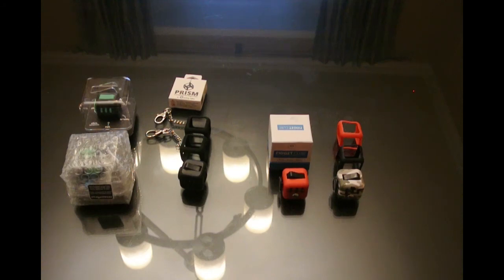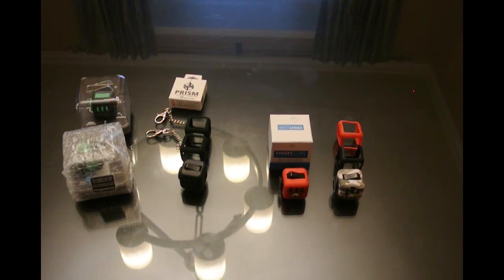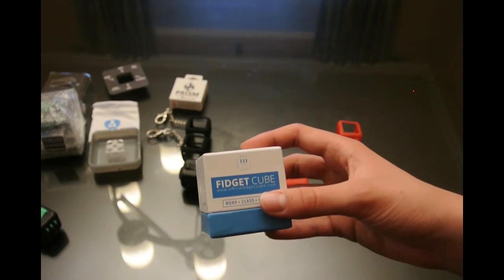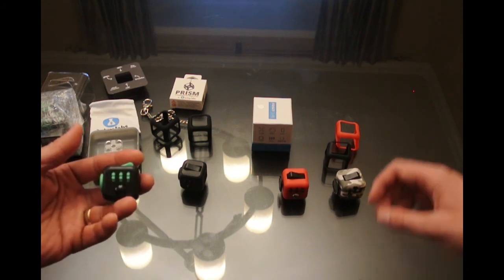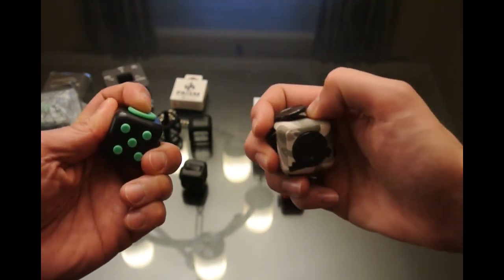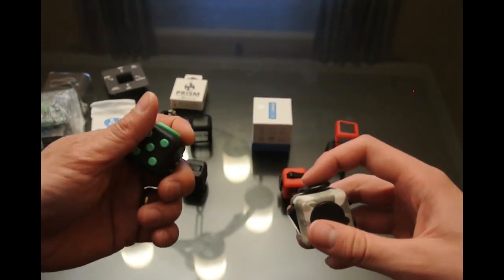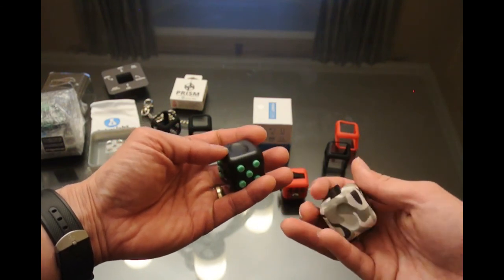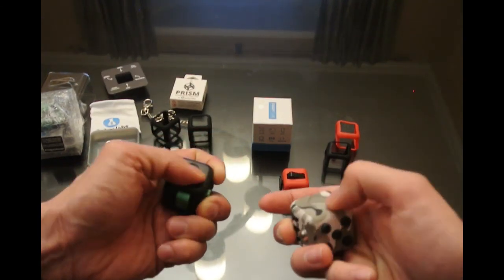The Original vs. the Official Fidget Cube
So there's more than a little confusion: Antsy Labs came up with the original idea of the Fidget Cube just last year, and you can already find them everywhere.

Unfortunately, after a successful Kickstarter campaign to fund it they were beaten to the market by competitors.

Many of them are cheap knock-offs and priced accordingly.  Some are a little pricier, but are actually quite good.

One of the better ones is the Official Fidget Cube, which we reviewed while we were waiting for our Kickstarter -backed Original Fidget Cubes from Antsy Labs.

Now that we've had the chance to play around with both, we thought it might be worth a comparison to help those who aren't sure whether either one is worth the premium price.